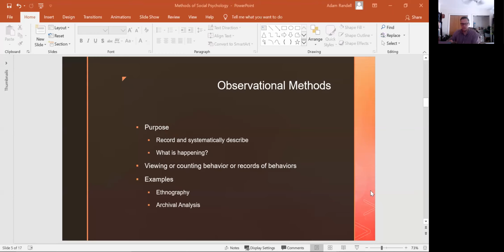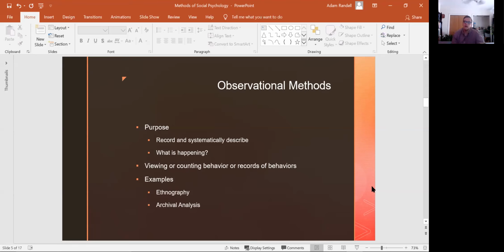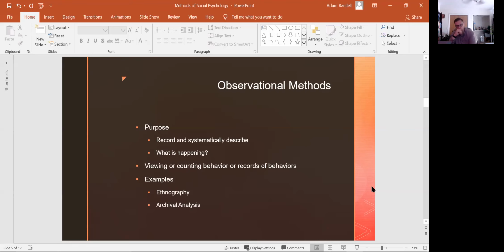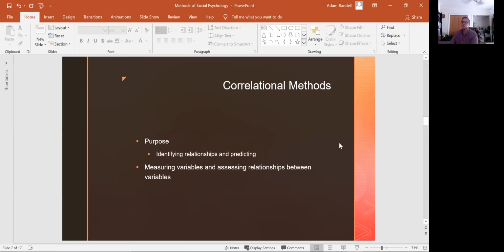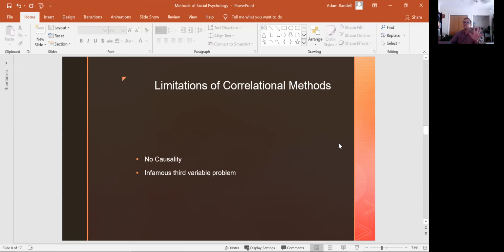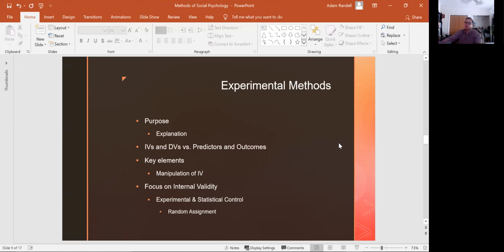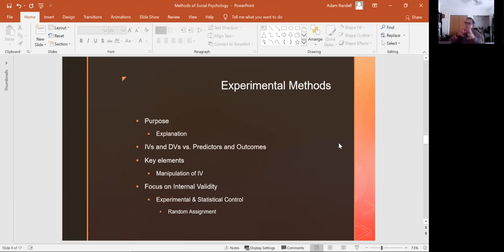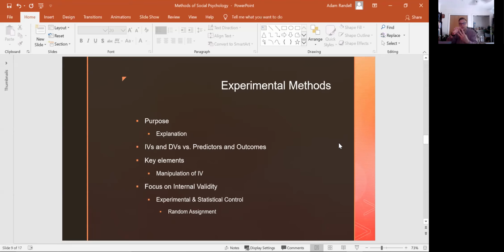Methods Used in Social Psychology